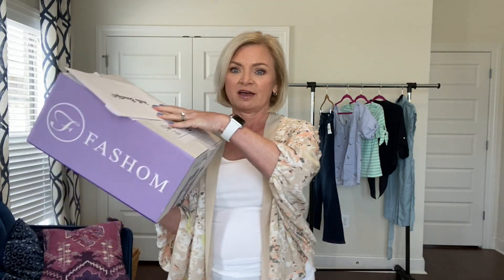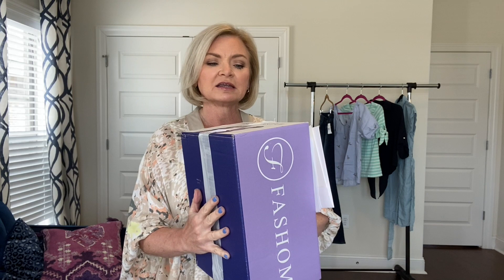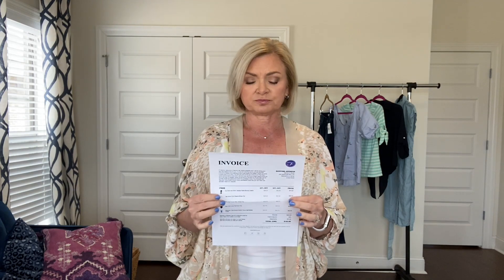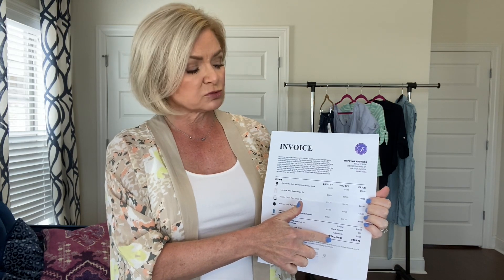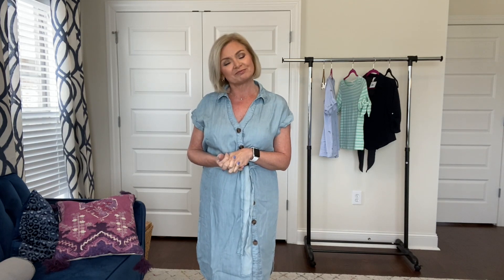Fashom! // April 2021 // Try On & Review // New to My Channel!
This was my first time with Fashom and I was really pleased!  Great prices and nice items.

Have you tried Rakuten?  Get cash back at thousands of online stores (like Walmart, Target, LOFT, Macy's Kohl's to name a few!) just by using Rakuten!